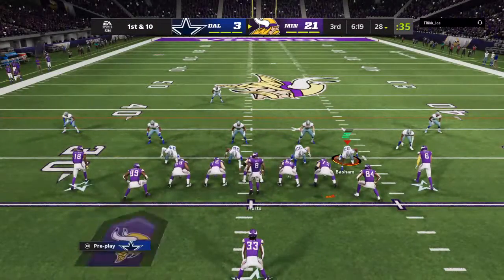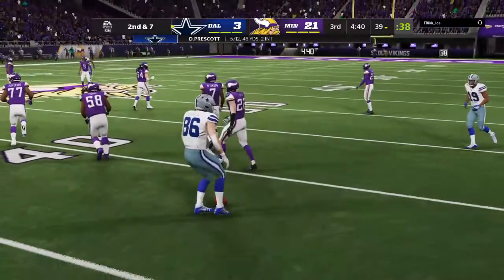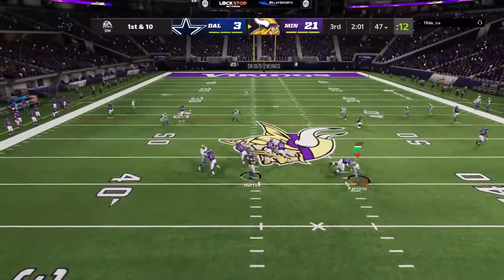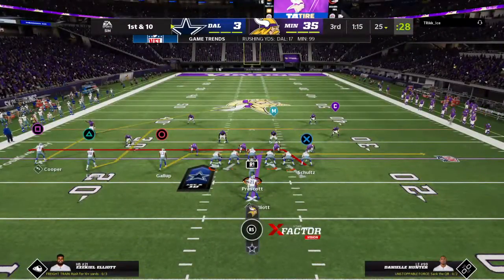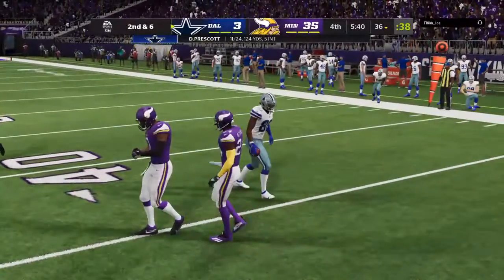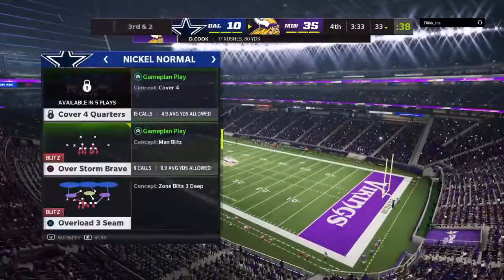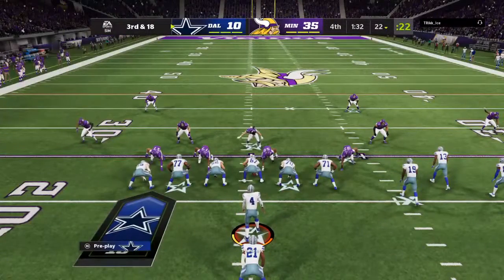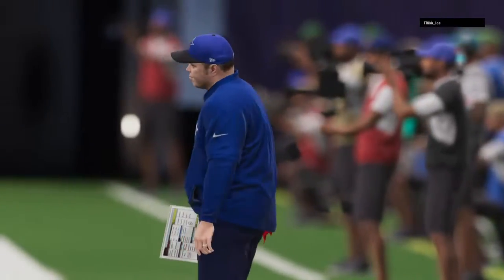Babyboi69-96's Live PS4 Broadcast